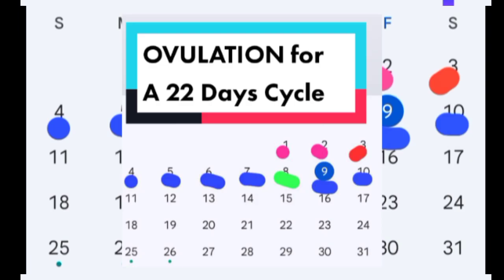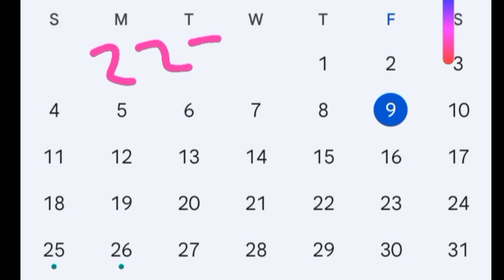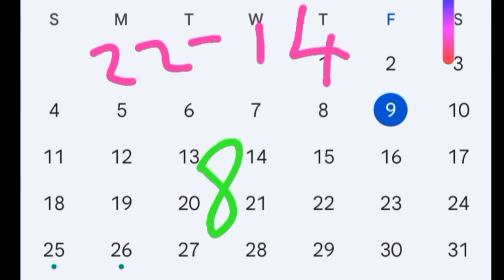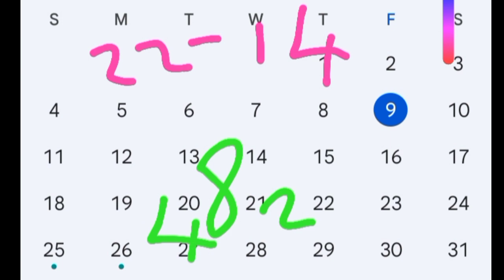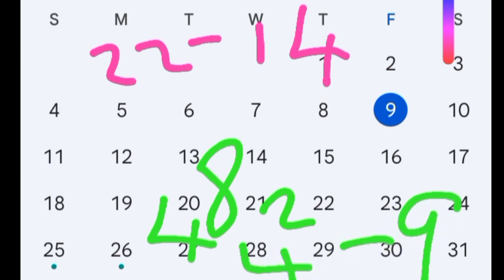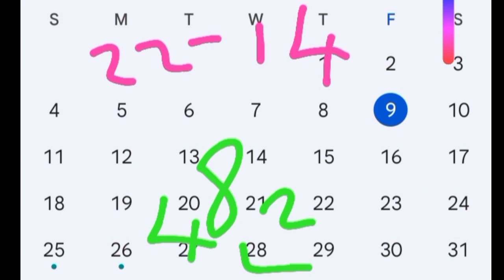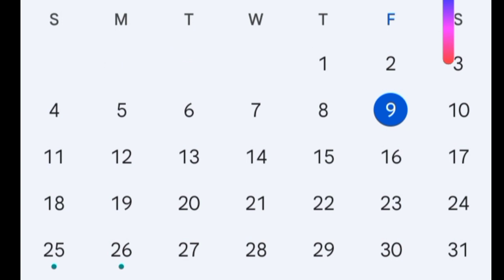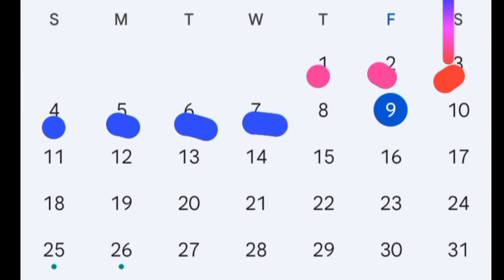OVULATION AND FERTILE WINDOW FOR A 22 DAYS CYCLE.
OVULATION for A 22 Days CYCLE

A cycle22 menstruation, ovulation and FERTILEWINDOW CHECK YOUR HEALTH WITH US AT A VERY LOW RATES.
CHLAMYDIA TEST
If you're in Bamenda , Buea , limbe OR WITHIN CAMEROON/ OTHER COUNTRIES , please book with us for a way forward.